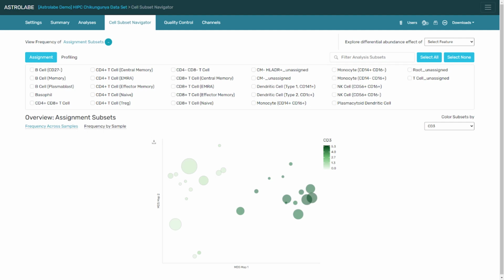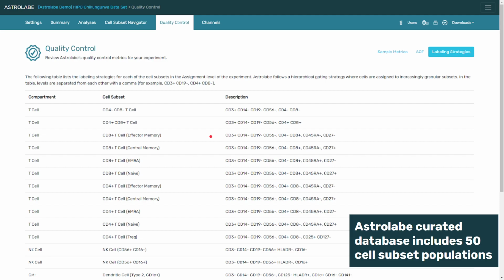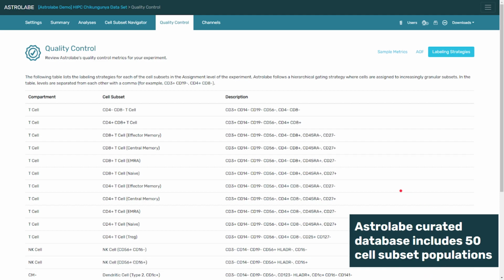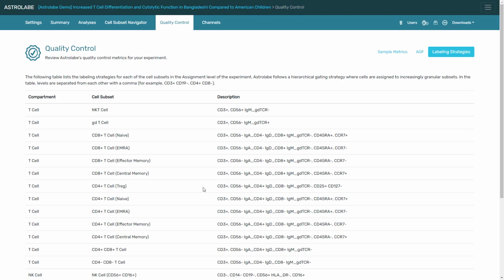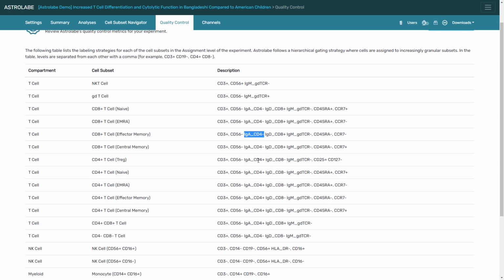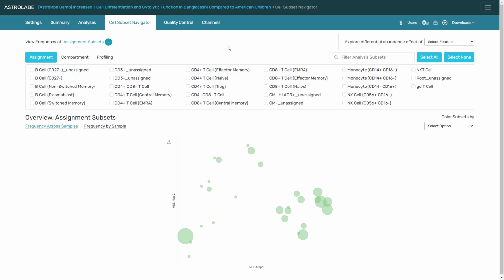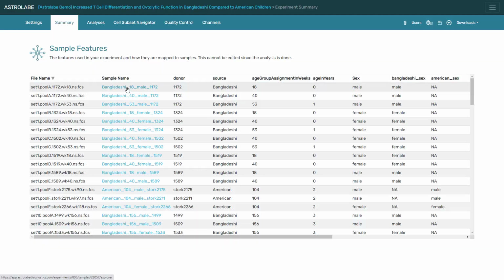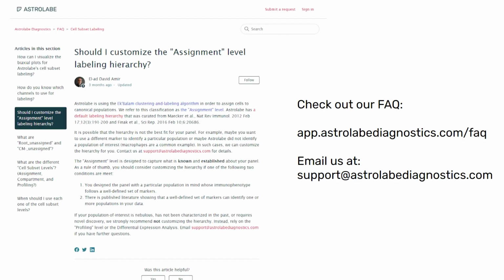Custom Labeling Hierarchy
Astrolabe supports customization of the labeling hierarchy which allows correct classification of any particular subsets in your panel.